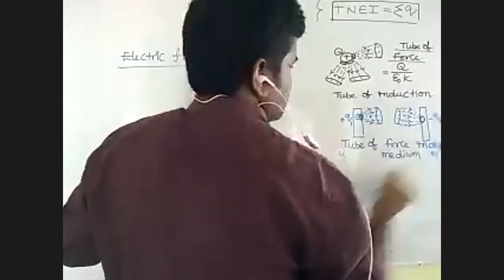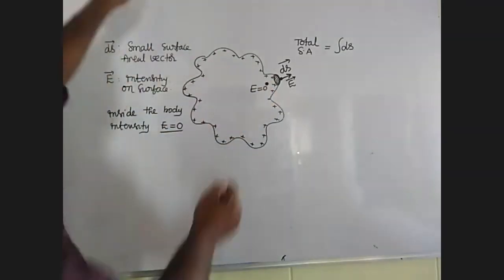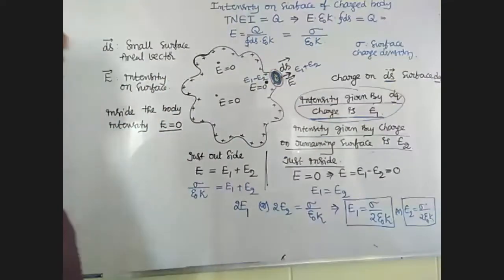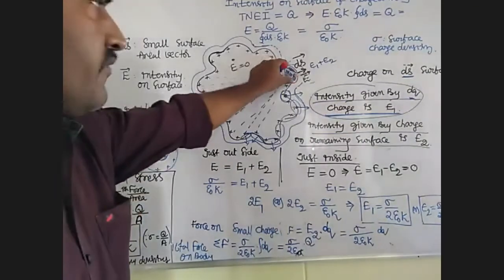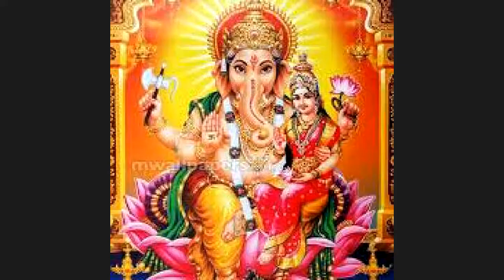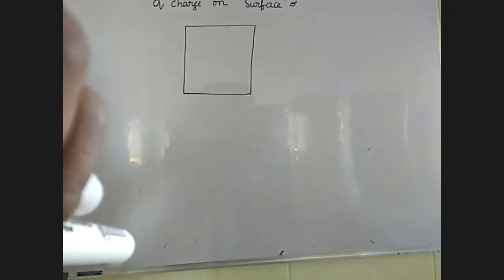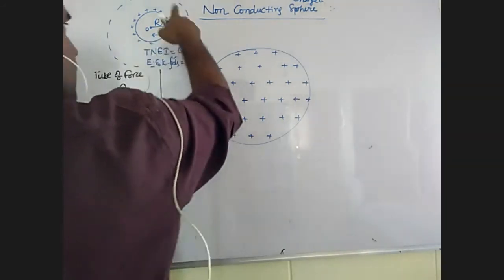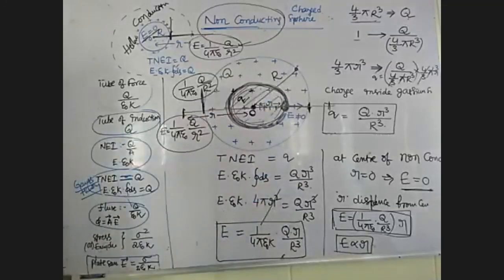Senior Physics by Suresh sir